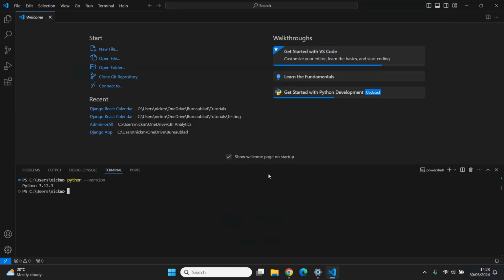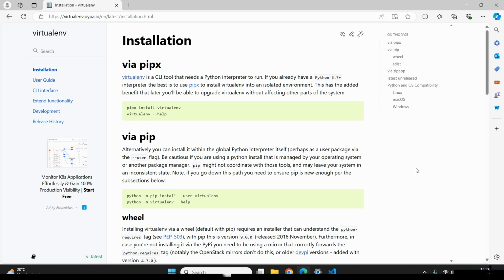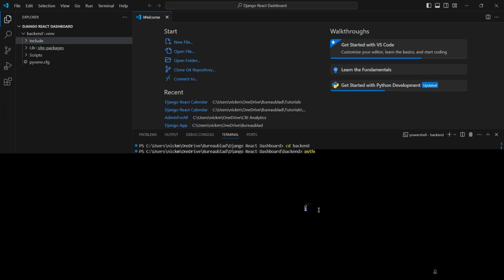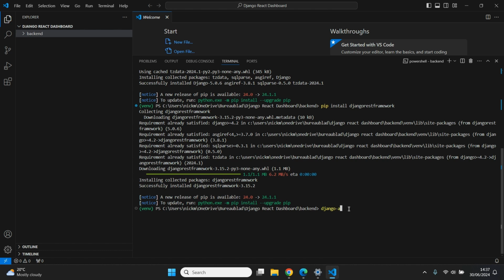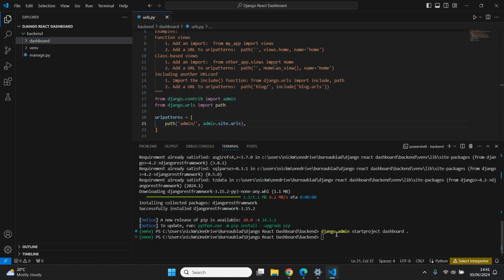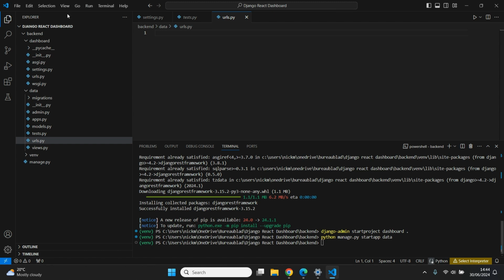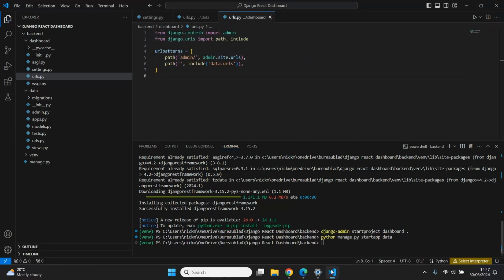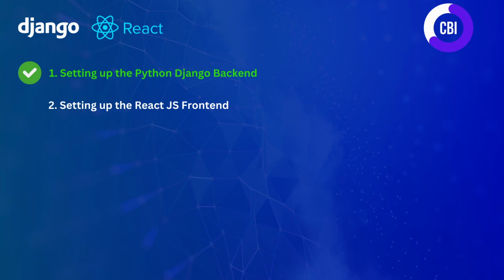Django React Dashboard App #1: Setting up the Python Django Backend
In this tutorial series we are creating a full stack dashboard application with Python Django in the Backend, and React JS in the frontend. In this 1st video we are setting up our Python Django Backend!